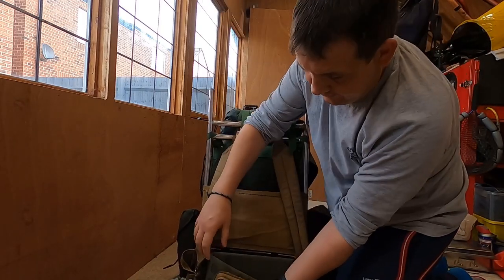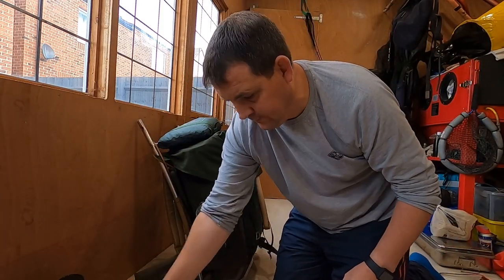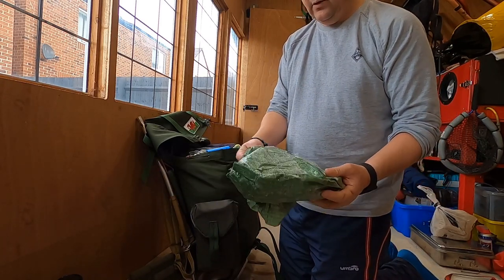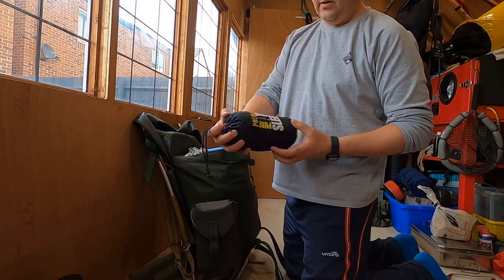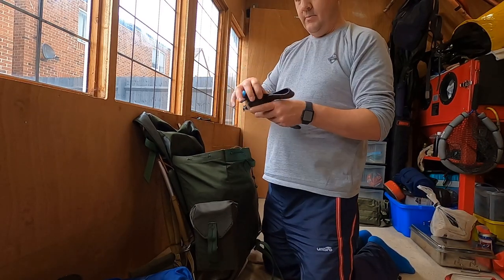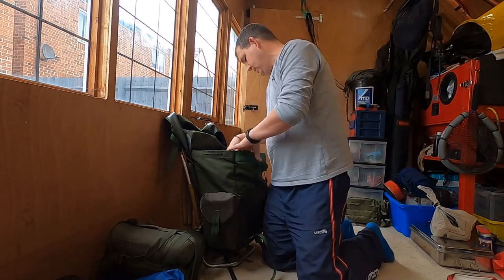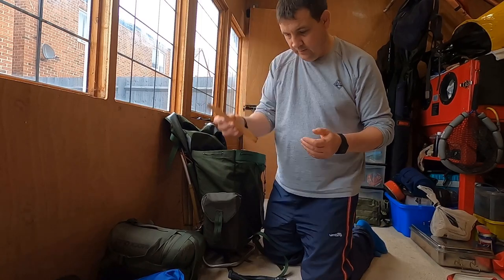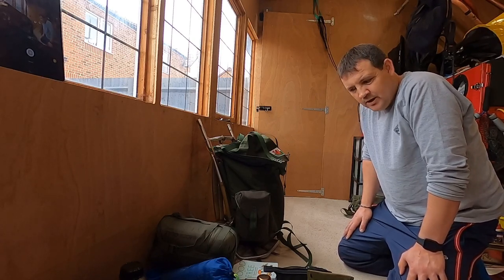LK 35 backpack and the equipment I carry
My Modified LK 35, the gear I carry with me for a wild hammock camp  in the U.K.